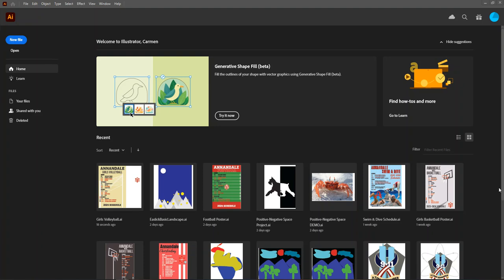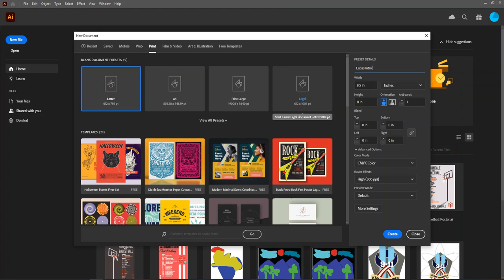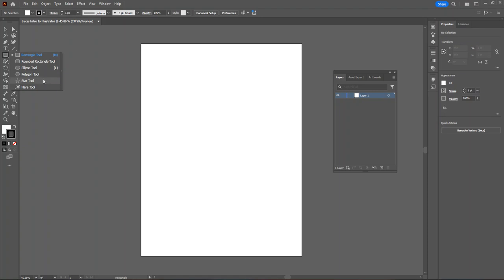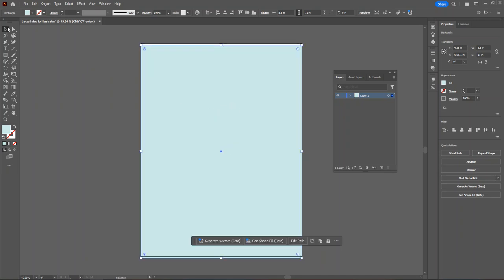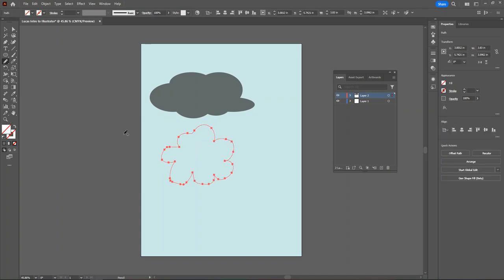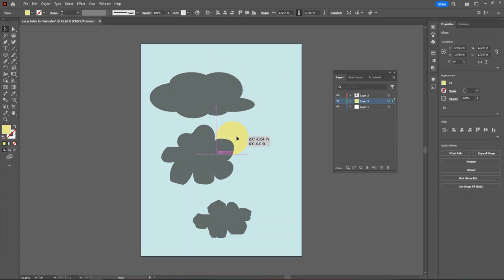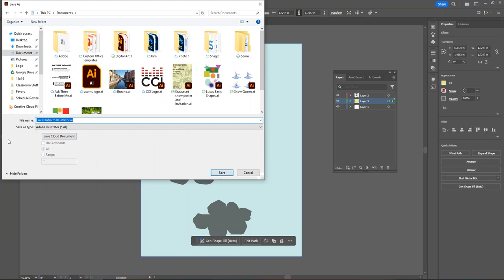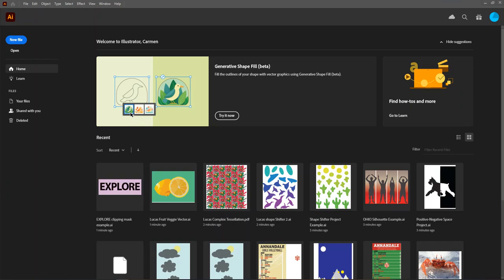Adobe Illustrator Introduction Overview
An introduction to how to use Adobe Illustrator for Ms. Lucas's Digital Art 1 Class